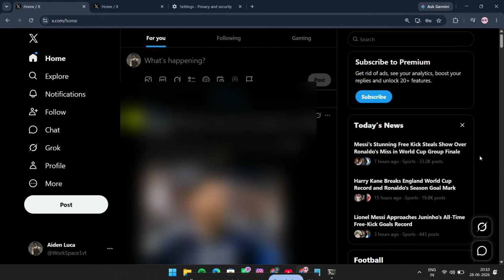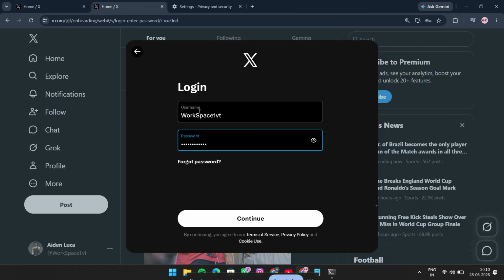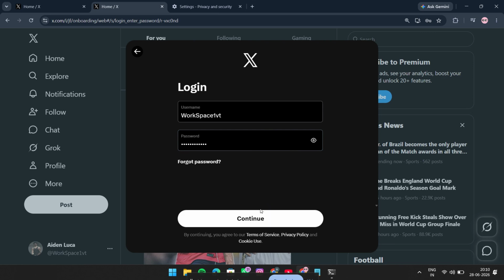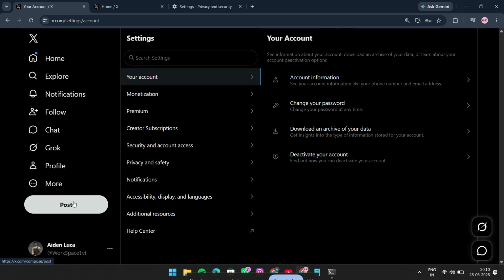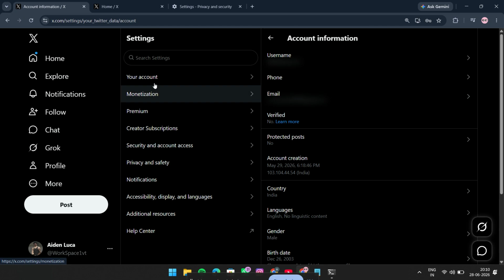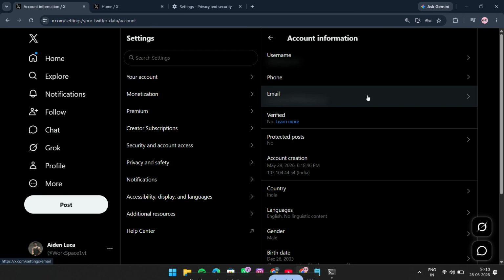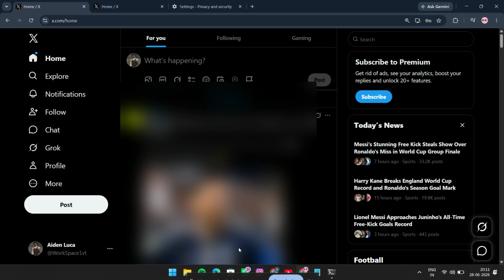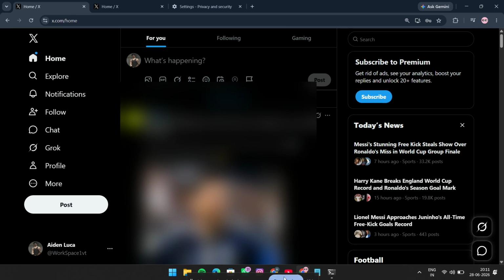Fix X.Com / Twitter Authservice Error 7 (Quick Browser Login Fix)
Learn how to fix X.com or Twitter authservice error 7 by bypassing the mobile app and logging in through the official X website. Reset your password from settings and account information to restore access quickly.

🕚Timestamps:
0:00 Intro
0:15 Open the official X website in a browser
0:30 Log in without using the app
0:44 Go to settings and account information
1:02 Reset your password
1:24 Confirm the account works again
1:38 Outro

✍️What You'll Learn In This Video:
• How To Fix X.Com / Twitter Authservice Error 7
• How To Bypass The Mobile App And Log In On The Website
• How To Reset Your Password From Settings And Account Information
• How To Restore Access To Your X Account
• How To Use The Browser Login Method For Troubleshooting

💡 Pro Tips:
• Use the official X website only to avoid phishing pages.
• Choose a strong new password that you have not used before.
• After resetting your password, try logging into the app again.
• If needed, clear the app cache before retrying the login.
• Keep your recovery email and phone number up to date.

🌐 Access X Here:
  x.com

🌐 Access X Platform Here:
  x.ai